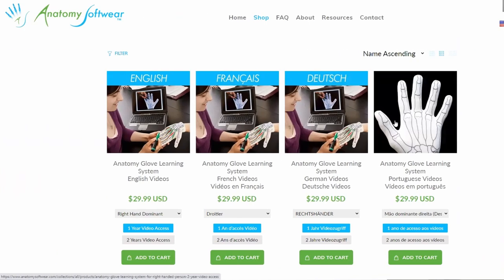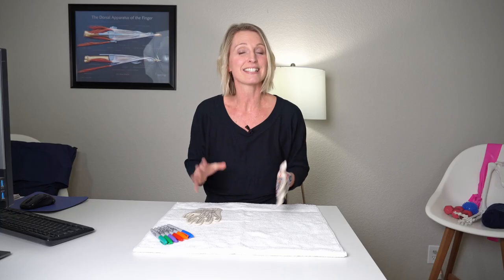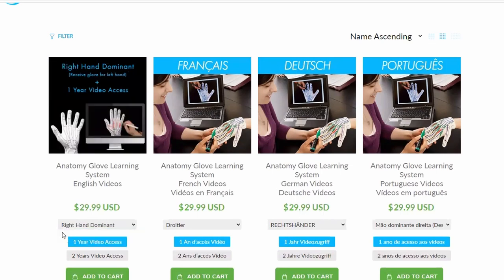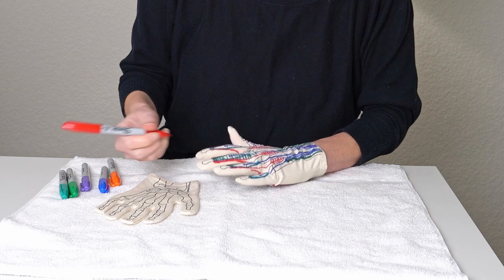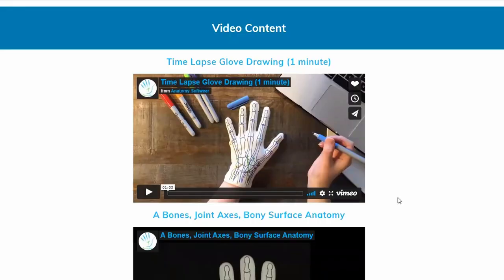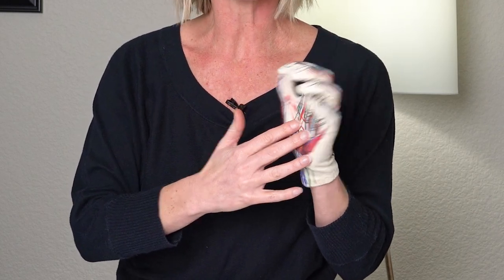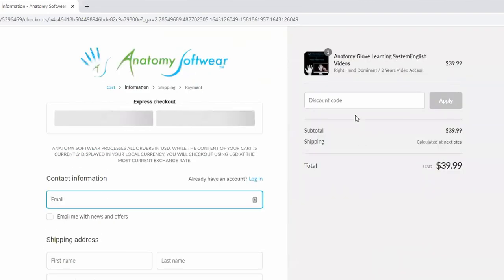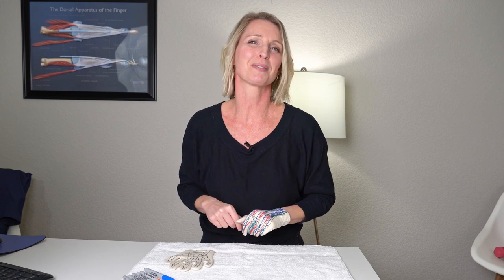Why You Should Get the Anatomy Softwear Glove: Learn Hand Anatomy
Michelle, from Virtual Hand Care, shares how you can learn hand anatomy by using the Anatomy Softwear Glove Learning System.

(Sharpies not included in purchase)

Whether you are a healthcare professional that works with people with hand injuries, or a hand nerd (like me), it is important to understand the complicated anatomy of the hand!

Learn what tendons and muscles make up the dorsal apparatus. Draw the finger flexors and intrinsic muscles that help you make a full fist with your fingers. Move your hand after you draw the muscles to see how they contract.

With the Anatomy Softwear Glove Learning system, you will receive the glove along with 12 step by step video tutorials that you can play, pause, and repeat.